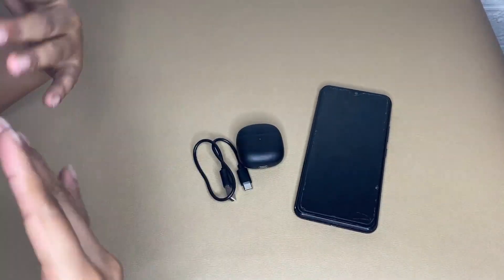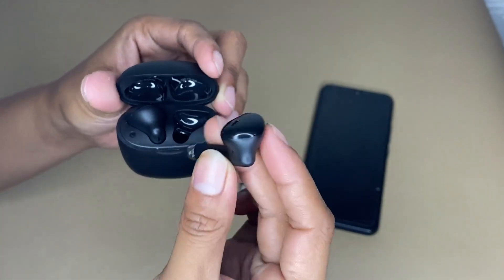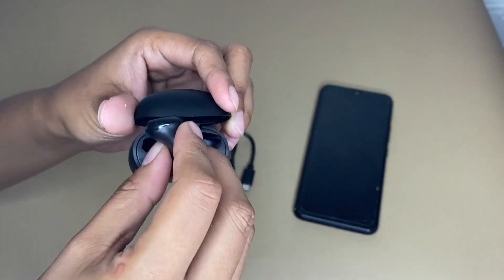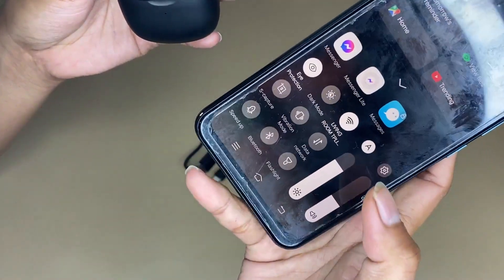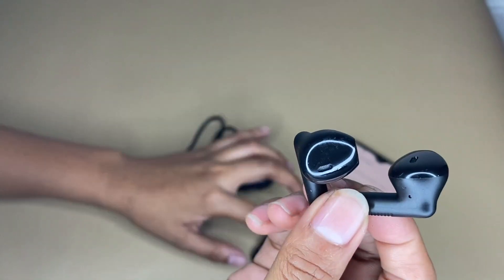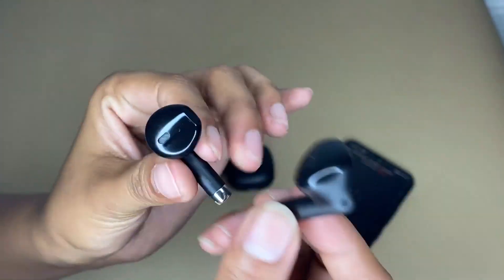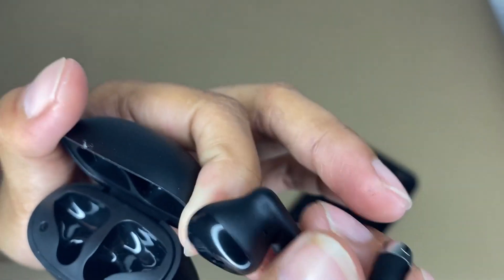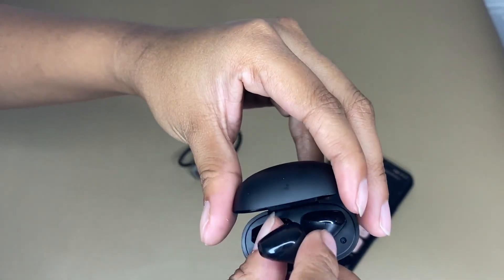Bluetooth 5 3 Earbuds Stereo Bass, Bluetooth Headphones in Ear Noise Cancelling Mic Review